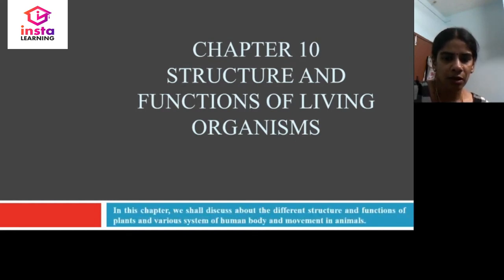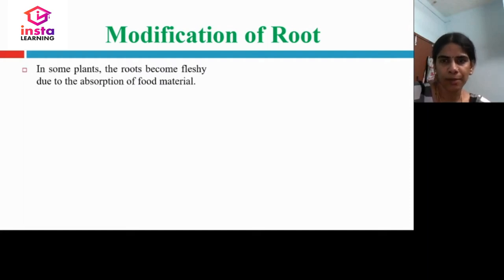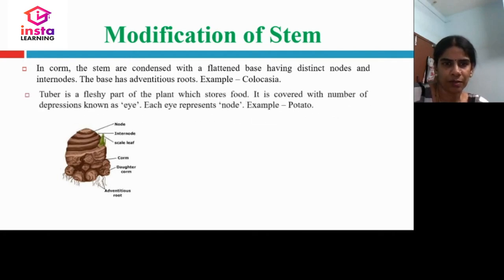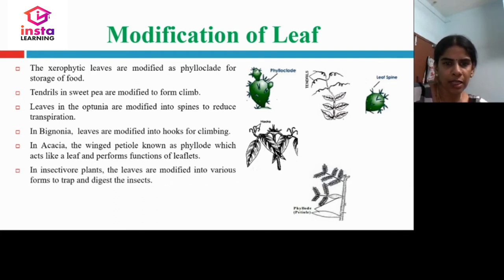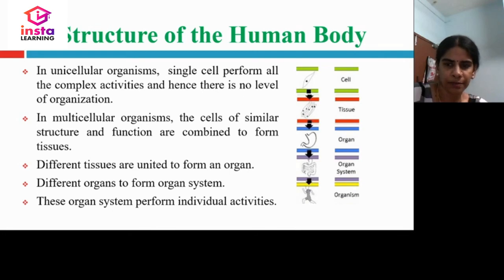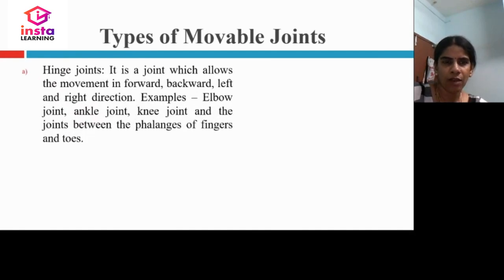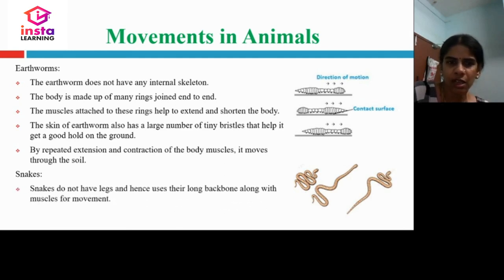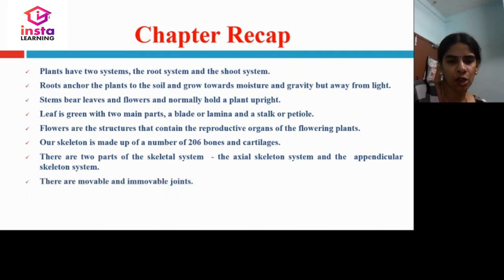Insta LEARNING | SCIENCE SQUAD | Class 6 | Chap 10 | MAGNETS